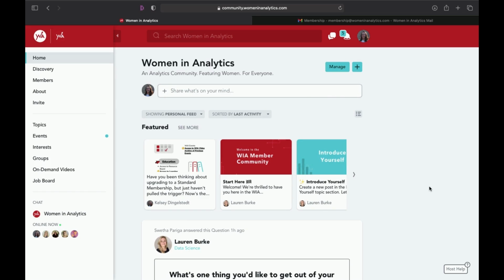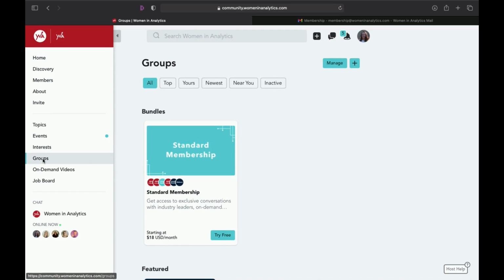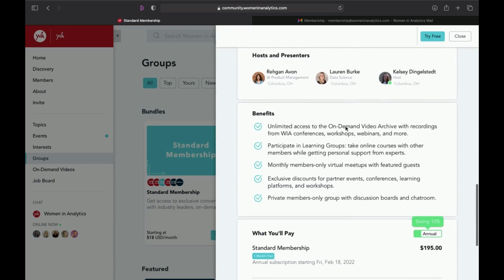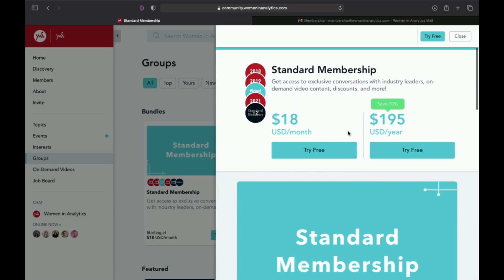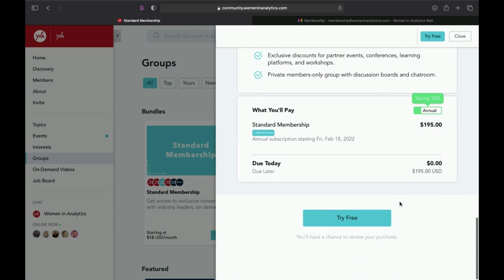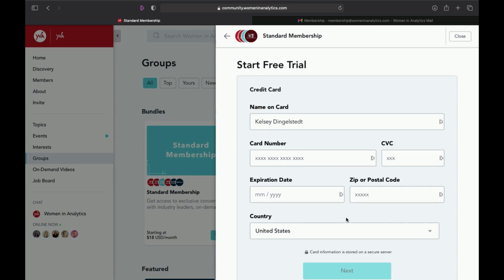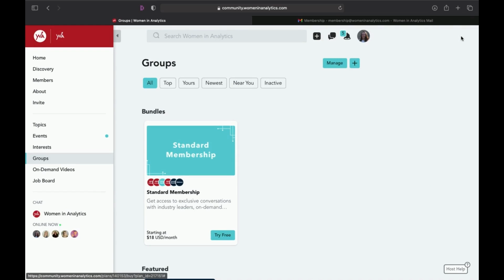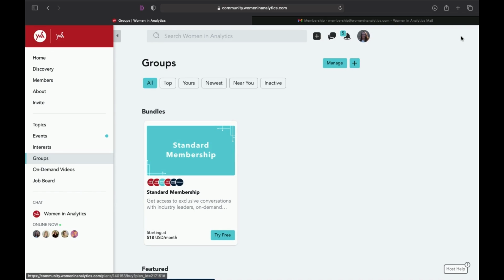Level Up Your Membership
Learn how to upgrade your membership from Basic to Standard to take advantage of all the perks -- mini-tutorials, webinar/conference recordings, and more!